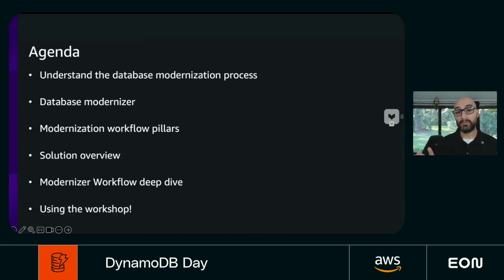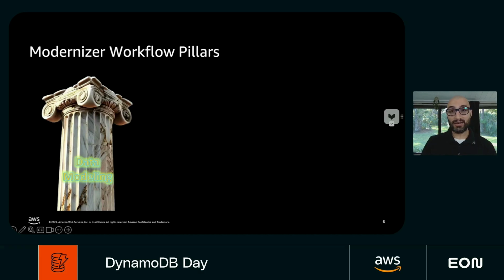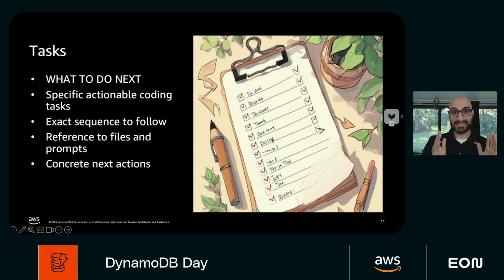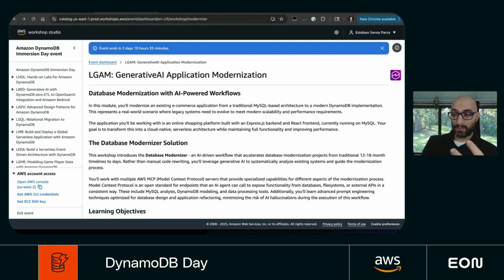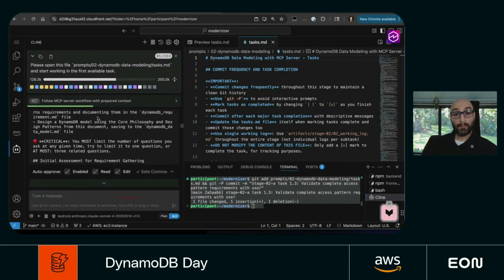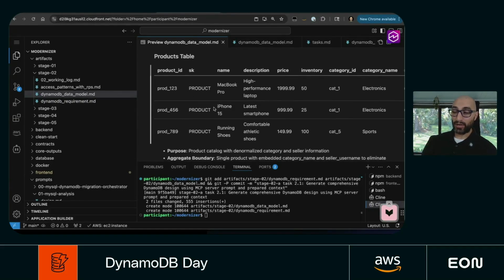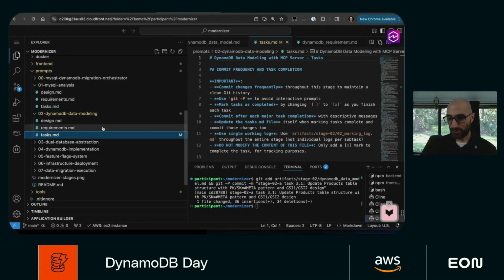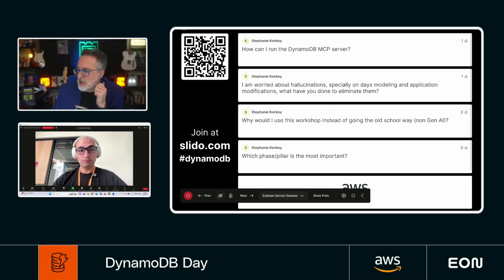Modernizing Applications: From Relational Databases to DynamoDB Using AI-Guided Workflows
See how AWS makes database modernization real in this hands-on demo with Esteban Serna, Principal DynamoDB Specialist SA, AWS. We'll migrate a Typescript app from MySQL to DynamoDB using an AI-guided workflow. Along the way, we'll demonstrate how to use DynamoDB NoSQL Workbench for data modeling, AWS CLI for application refactoring and data processing, and NoSQL Workbench for data movement.

Chapters
0:00 – Intro and session setup
0:09 – Esteban introduction and role
0:38 – Agenda overview: complexity, workshop, pillars, solution, demo
1:00 – Why application modernization is complex
1:20 – Stakeholders: devs, architects, DBAs, business
2:17 – Anatomy of a typical current-state SQL application
3:05 – Application logic inside the database (SPs, triggers)
3:23 – Normalized schema structure in SQL
3:43 – What changes when moving to DynamoDB
4:29 – Schema transformation fundamentals
5:00 – Designing for access patterns and request volume
5:34 – Refactoring: moving from SQL to DynamoDB APIs
5:48 – Dual-write patterns & abstraction layers
6:22 – Why dual-writes matter for safe migrations
6:46 – Data size and downtime considerations
7:21 – Overview: the Database Modernizer Workflow
7:56 – What AI does vs what humans must do
8:40 – Modernization Pillar #1: Data Modeling
9:00 – Importance of understanding access patterns
9:24 – What the workshop analyzes in MySQL
9:59 – Reviewing application code & APIs
10:22 – Required artifacts: access patterns, velocity, sample data
10:49 – Pillar summary
10:54 – Modernization Pillar #2: Application Refactoring
11:03 – Implementing the abstraction layer
11:28 – Managing multiple access layers simultaneously
11:55 – Test-driven development and LLM hallucination control
12:56 – Implementing feature flags for migration safety
13:51 – Pillar summary
14:08 – Modernization Pillar #3: Data Movement
14:14 – Using dual-writes to minimize downtime
14:44 – ETL pipelines with Glue MCP / Data Processing MCP
15:03 – Why the three pillars apply to all modernization paths
15:21 – Solution architecture overview
15:47 – Environment setup: MySQL, backend, VPC, servers
16:22 – AI prompt structure: requirements, design, tasks
17:01 – Why prompts must be tightly scoped
17:54 – Workflow file structure (requirements, design, tasks)
18:45 – Overview of the Database Modernizer workflow
19:19 – Stage 1: Analyze source database
20:21 – Stage 2: Generate DynamoDB data model
21:51 – Migration contract.json: the most important artifact
22:40 – Stage 3: Create abstraction layer
23:23 – Stage 4: Implement DynamoDB logic
23:28 – Stage 5: Enable dual-writes & feature flags
23:42 – Stage 6: Deploy DynamoDB tables and Glue jobs
24:08 – Stage 7: Data migration & phased cutover
25:05 – Workshop portal and steps overview
25:46 – Demo: sample e-commerce app
26:29 – Walking through the workshop environment
27:07 – Stage 1 artifacts: access patterns, entities, logs
28:09 – Understanding the 48 access patterns
28:51 – Request-per-second breakdown
29:51 – Stage 2: Running the DynamoDB MCP server
31:02 – Providing traffic distribution to model RPS
32:52 – Validating source data and confirming requirements
33:57 – Generating the DynamoDB data model
35:02 – Reviewing and validating the generated model
36:56 – Requirements file deep dive
38:26 – Entity relationships & denormalization strategies
39:17 – Reviewing the proposed DynamoDB table designs
40:49 – Users table review and PK/SK strategy
42:17 – GSIs for user lookup (username/email)
43:23 – Product table review
44:05 – Category table review and optimization
45:03 – Orders and cart modeling
46:06 – Why related data should be colocated
47:08 – Providing model feedback to the MCP server
48:39 – Iterating on DynamoDB table design
49:42 – Fixing PK/SK, ID reuse, and index optimization
50:44 – Re-running and validating updates
52:17 – Reviewing updated data model
53:01 – Validating corrections and next iteration
54:03 – Workshop summary and next steps
54:38 – Closing remarks
55:00 – Live Q&A introduction
55:17 – Q1: Cost of migration & AI prompts
56:04 – Q2: Timeline estimates and OLAP modeling
57:38 – Q3: Do you still need DynamoDB expertise?
59:04 – Q4: How much time to spend on the workshop
59:49 – Q5: Running the DynamoDB MCP server
1:00:28 – Q6: Most important modernization pillar
1:00:43 – Q7: Data privacy considerations
1:01:14 – Closing Q&A